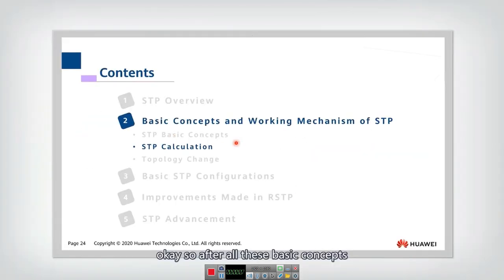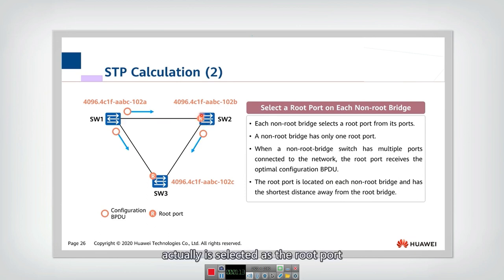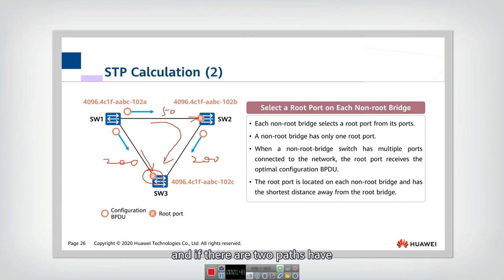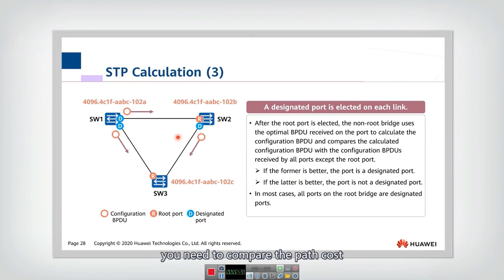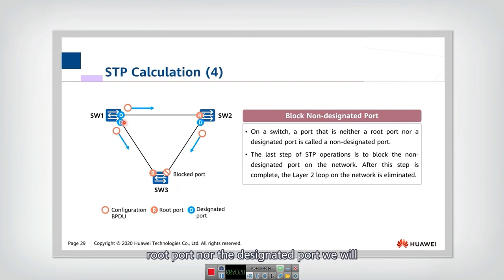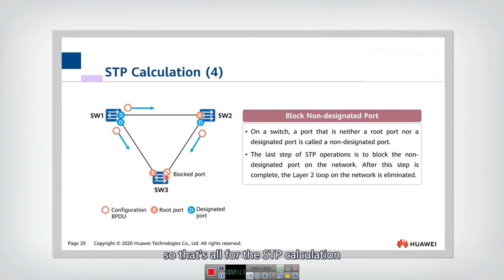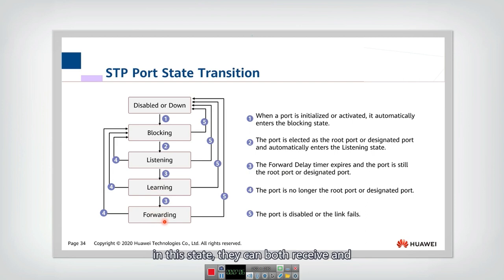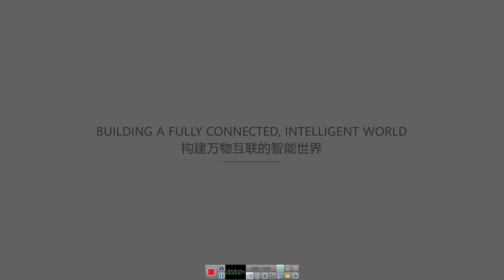9.2.2 STP Calculation